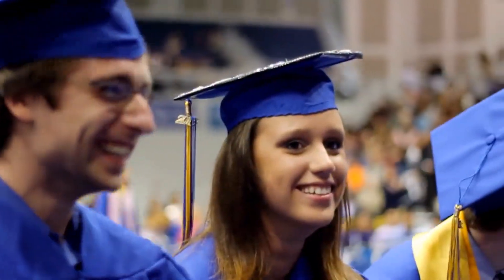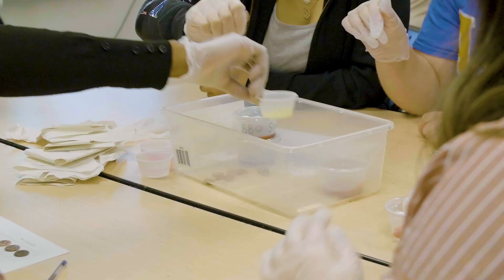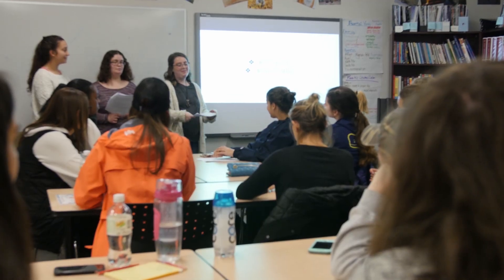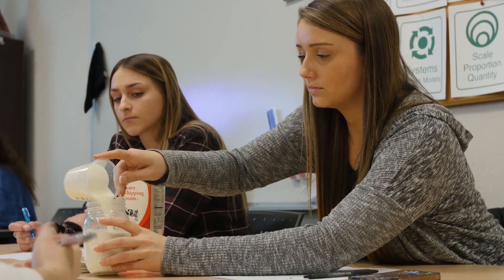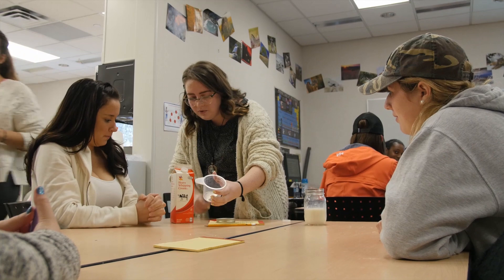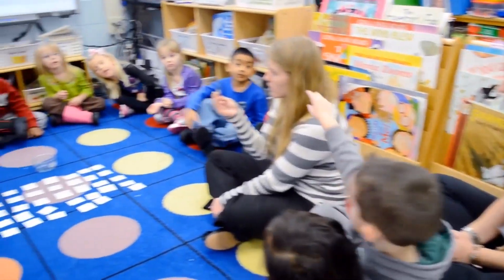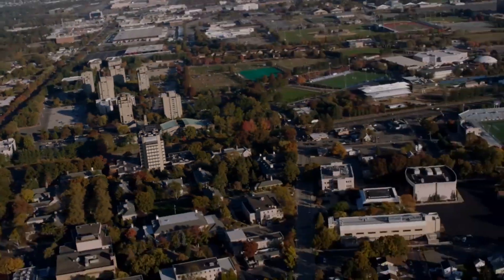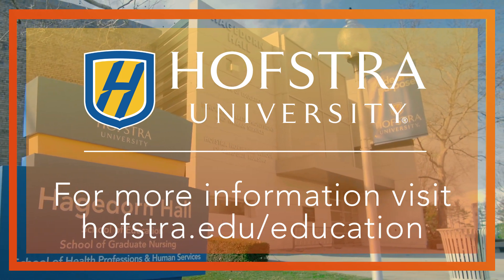School of Education at Hofstra University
Hofstra's School of Education offers a wide range of programs at the bachelor's, master's, advanced certificate and doctoral levels. Students in the School of Education have access to facilities and services, including a STEM Studio, Office of Field Placement and extensive edTPA preparation, to ensure they are getting the best education to succeed in their careers.